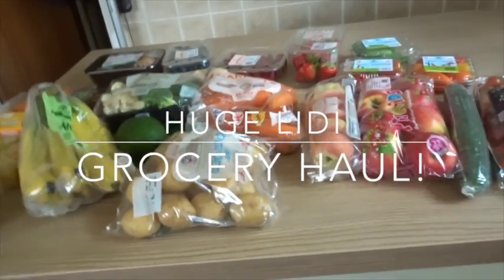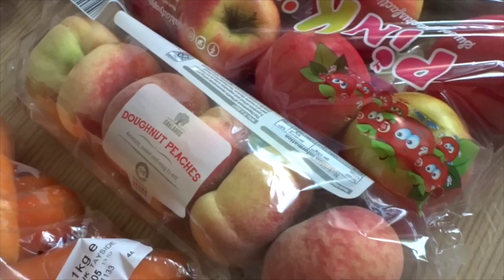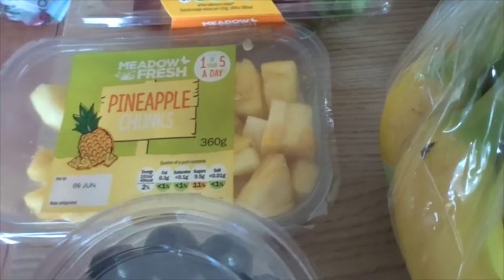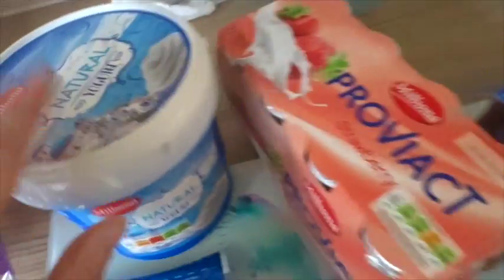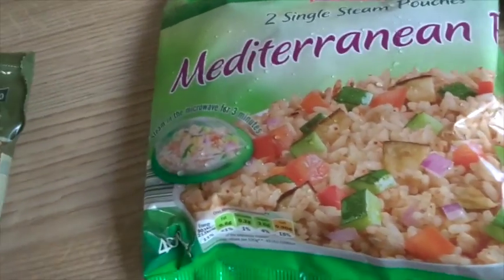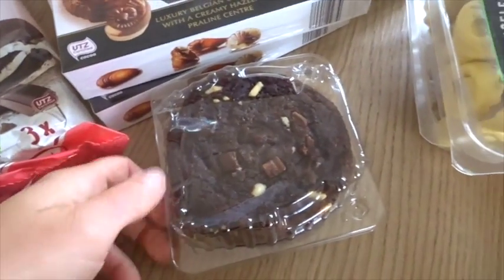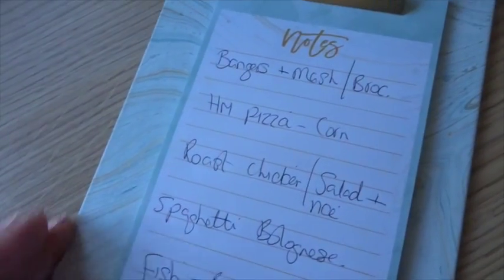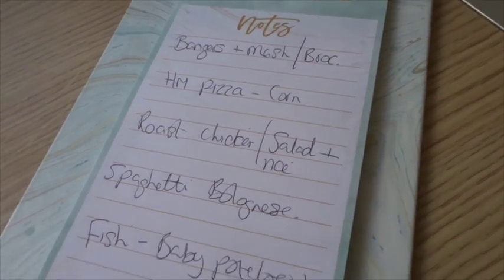HUGE LIDL GROCERY HAUL & MEAL PLAN!